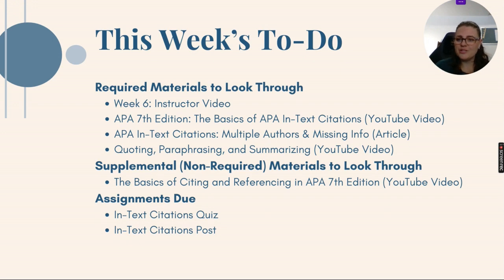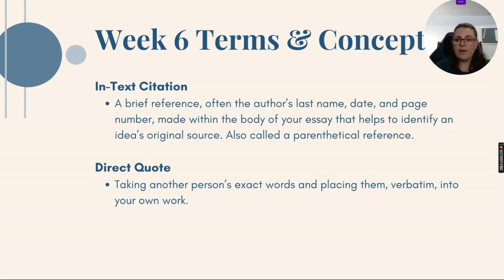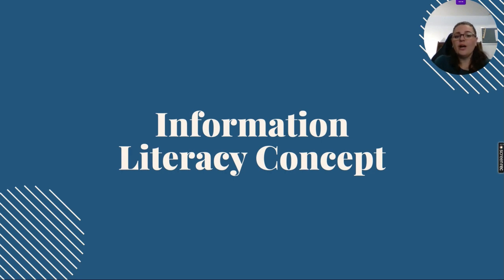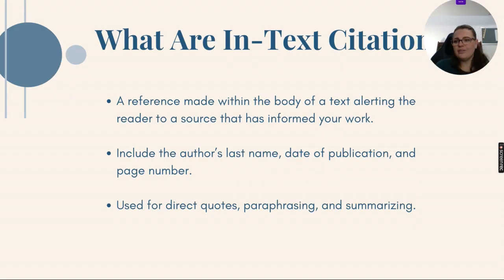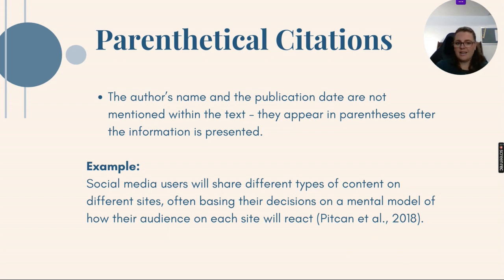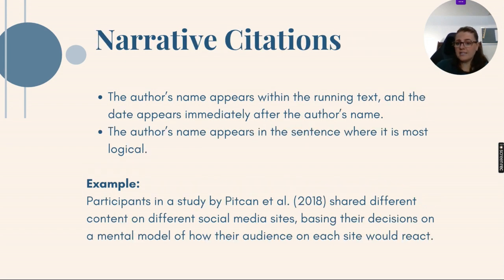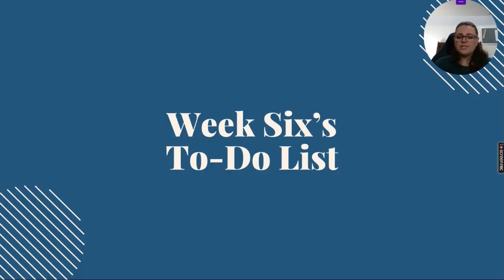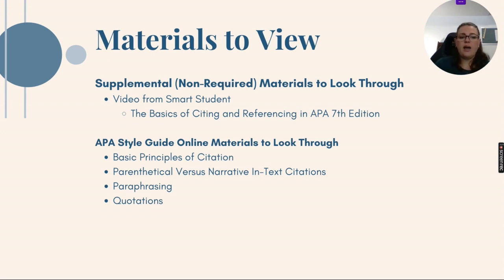LIBS 301: Week 6 Instructor Video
This video introduces Week 6 of LIBS 301: Digital Research for Academic Endeavors. Materials covered includes the information literacy concepts of Apply and Acknowledge Part 2, and looks at in-text citations.